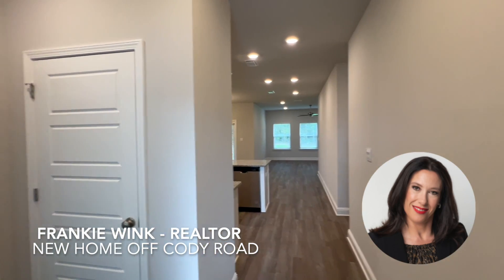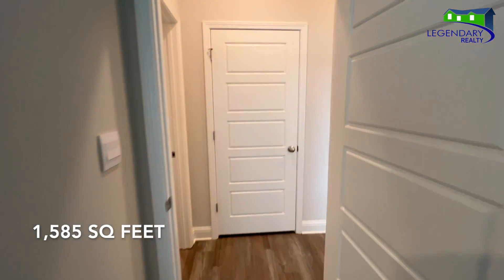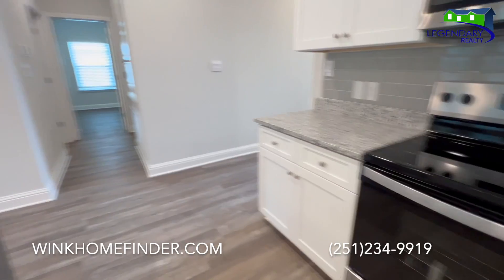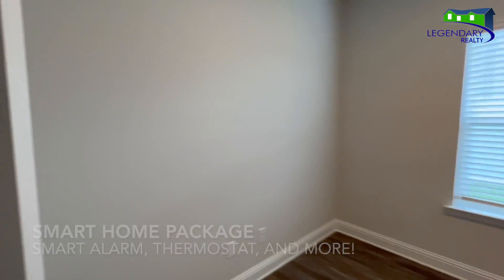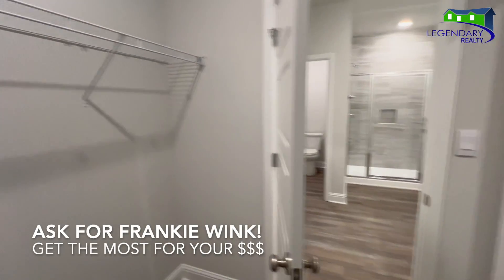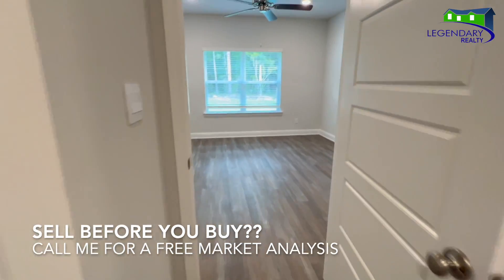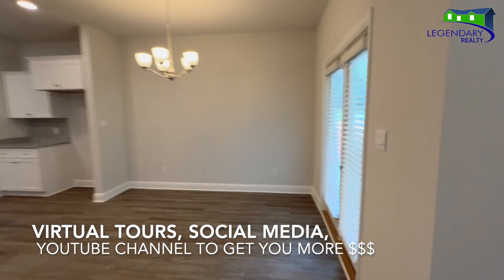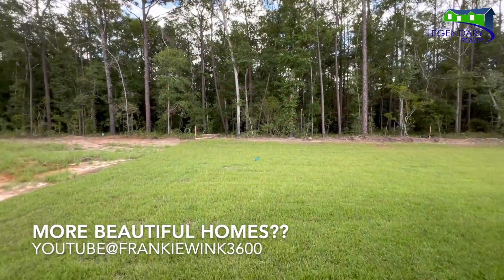7261 Hawkins Manor E Mobile, AL 36695 - Equipped with a Smart Home Package!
🏡7261 Hawkins Manor E Mobile, AL 36695
3 🛏 2 🛀  1,585 sq ft

NEW CONSTRUCTION: Discover HAWKINS MANOR!
Nestled in the heart of West Mobile, Hawkins Manor offers a prime location off Cody Rd and Grelot, close to hospitals, shopping, entertainment, dining, and more. The ARLINGTON plan features a charming open-concept layout spanning 1,585 sq. ft. with 3 bedrooms and 2 bathrooms.

The exterior showcases stylish Hardi plank siding with a trendy shake gable. Inside, you'll find a welcoming foyer leading to a spacious living room, dining area, and kitchen. The kitchen is equipped with GRANITE countertops, a tiled backsplash, stove, microwave, and dishwasher.

The private master suite is located at the rear of the home and boasts a large walk-in closet, a separate linen closet, dual granite vanity sinks, and a tiled shower. Additional features include a two-car garage with a steel door, LiftMaster opener with two remotes, an electric water heater, and energy-efficient low-E windows.

The ARLINGTON is also outfitted with a Home is Connected SMART HOME technology package, allowing control via your smart device from anywhere. Built to GOLD FORTIFIED Home™ certification standards, this home may offer savings on homeowners insurance and includes a 1-year builder's warranty and a 10-year structural warranty.

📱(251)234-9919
➡️ Go here for more pics and info:

Legendary Realty
WinkHomeFinder.com
Listing Courtesy: DHI Realty of Alabama LLC

Explore the wonders of the Gulf Coast, spanning from Orange Beach to Semmes, Alabama, and every enchanting destination in between. Experience top-notch school districts that add to the allure of this region. As a University of South Alabama graduate, I take pride in witnessing the transformation of our campus into a true masterpiece. Come and discover the beauty and excellence that our Gulf Coast has to offer! From new construction to stunning historic homes we have something for everyone!